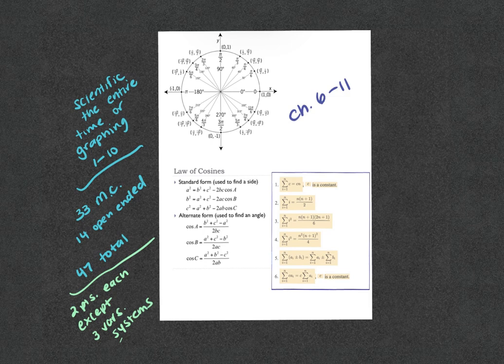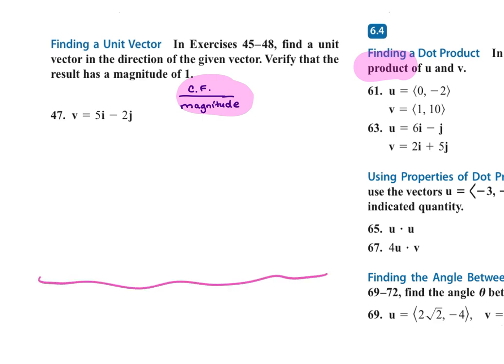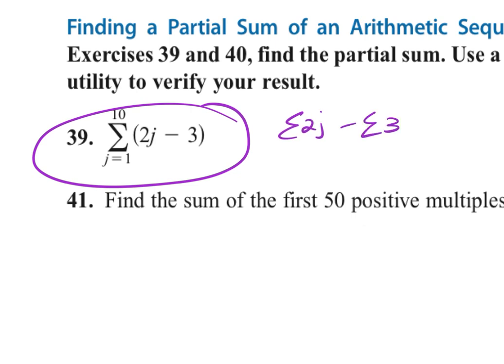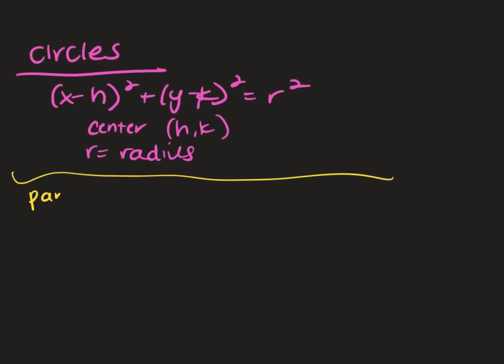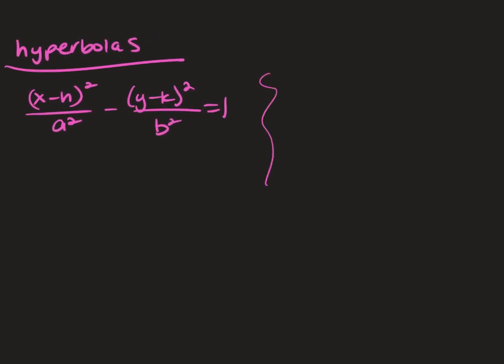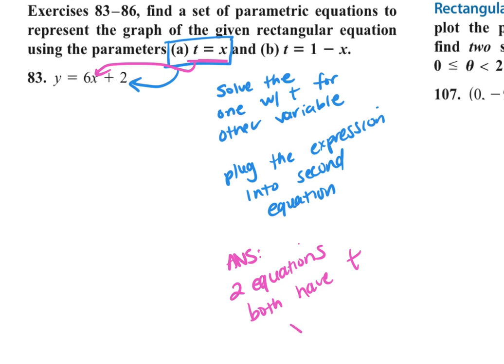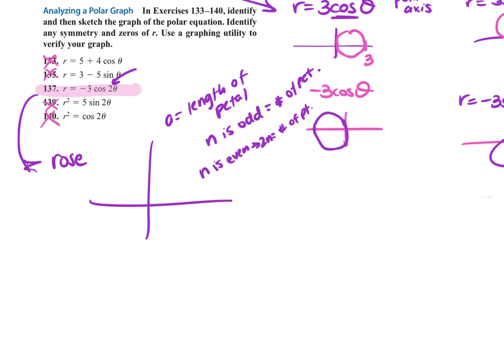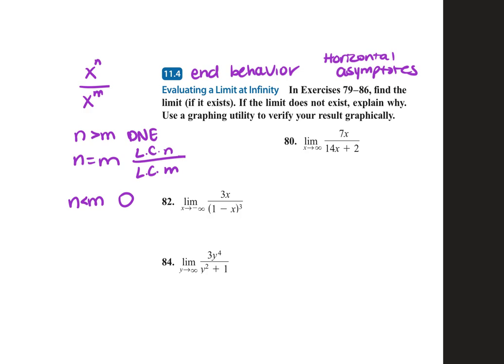5.28_PHA Final exam review day 3 (chapter 6-11)